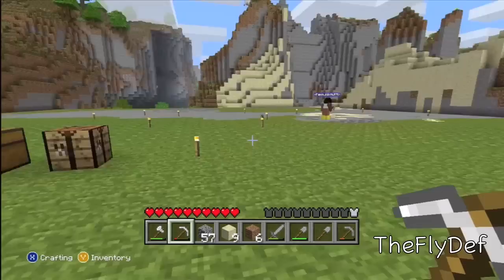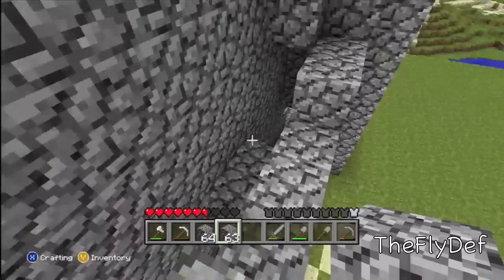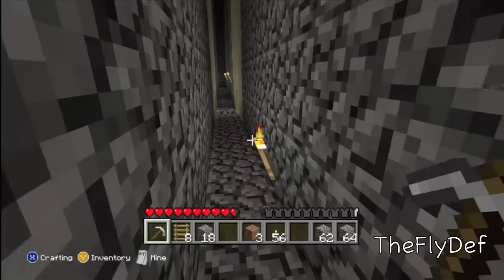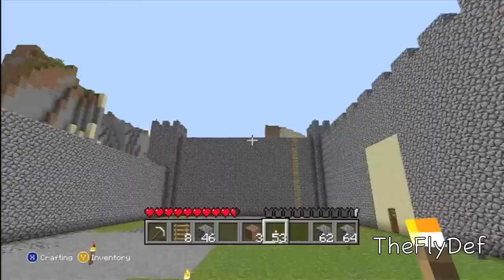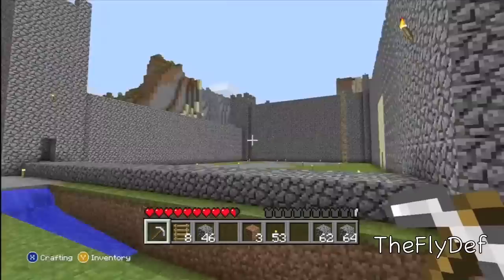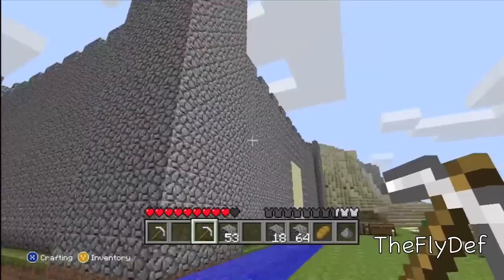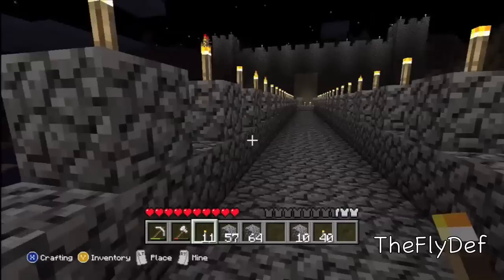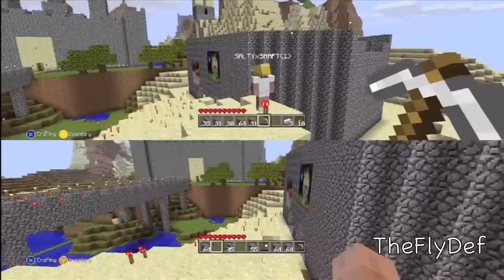MineCraft Building a Small Castle with Commentary 2012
Let me know what you think. this is on Xbox 360